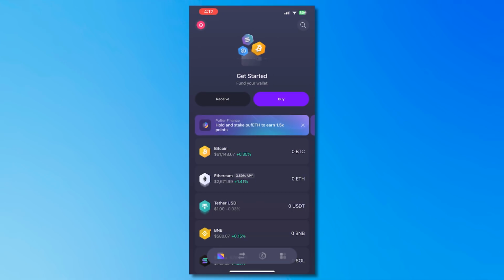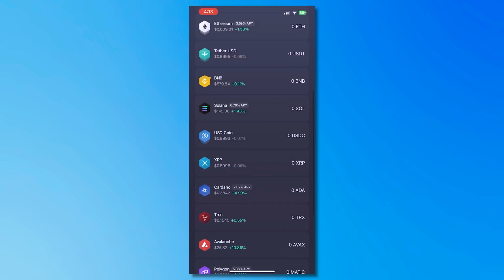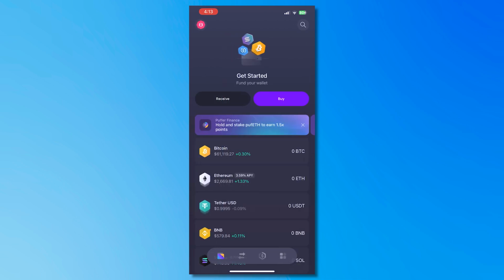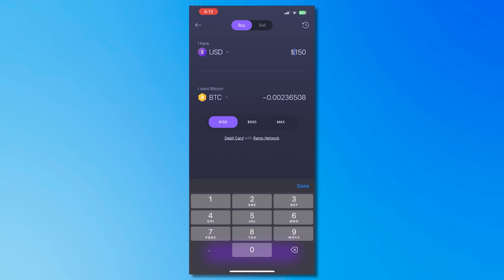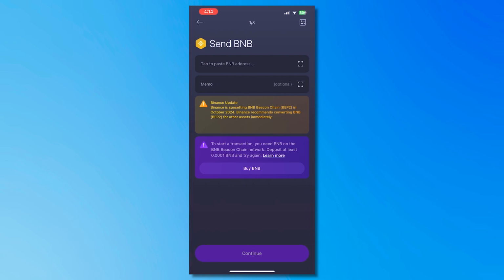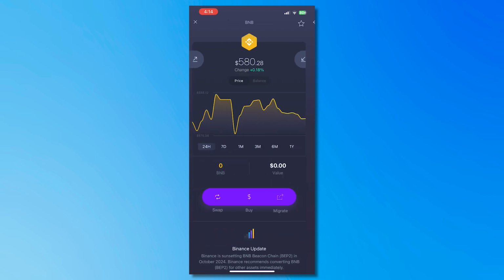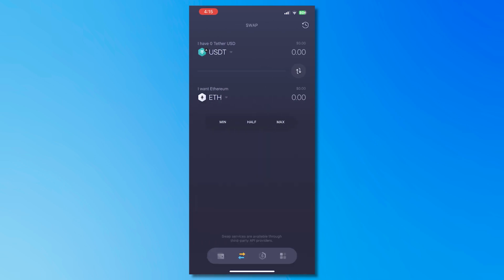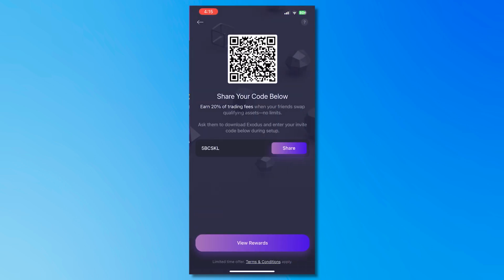How To Use Exodus Wallet In 2026 | Exodus Wallet Tutorial For Beginners